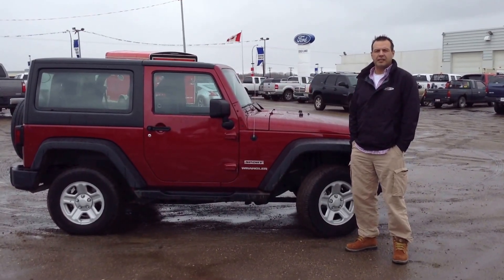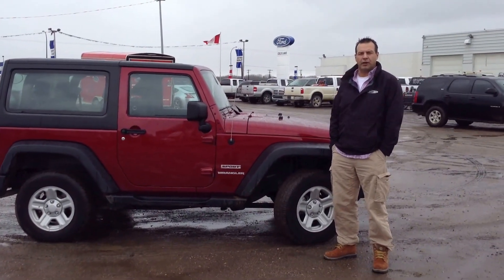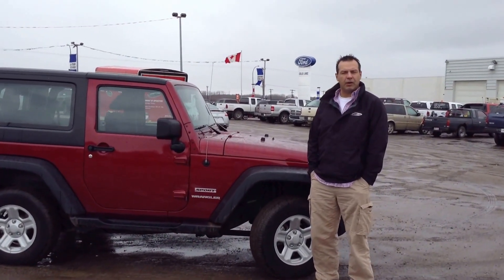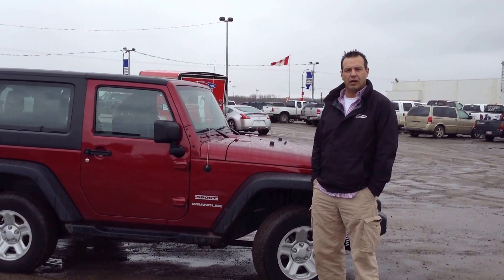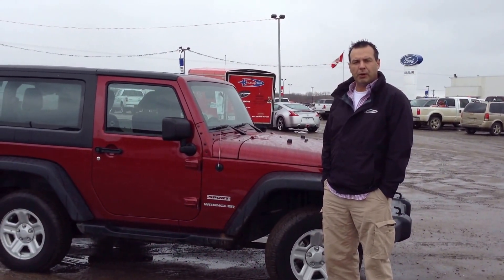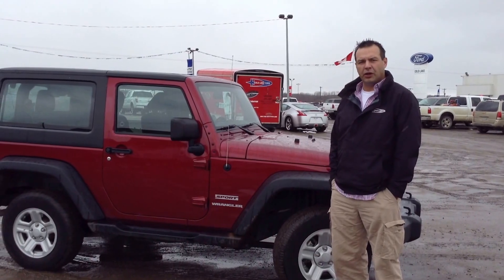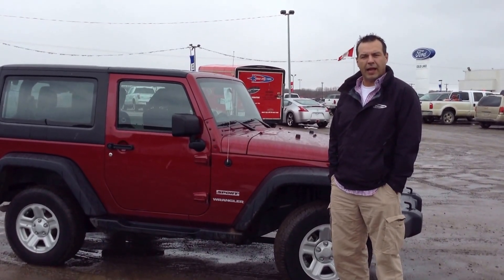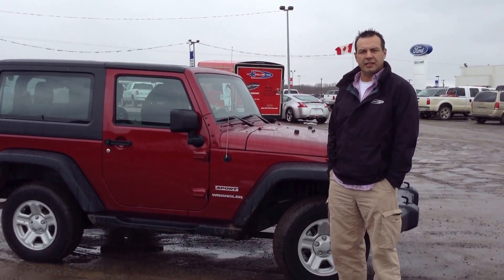2011 Jeep Wrangler Sport- Cold Lake Ford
Here we have Kelly, one of our sales associates showing us the awesome 2011 Jeep Wrangler sport 4x4. It has a dark red exterior and a black cloth interior. It is in excellent condition, if you would like to take it for a test drive why dont you swing on in to Cold Lake Ford @ 3807- 50th Street or you can give us a call